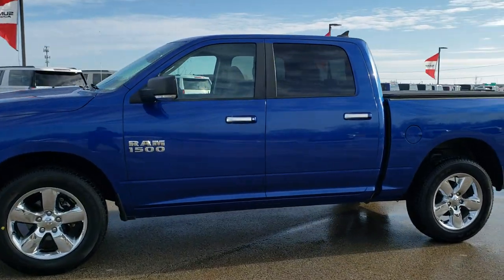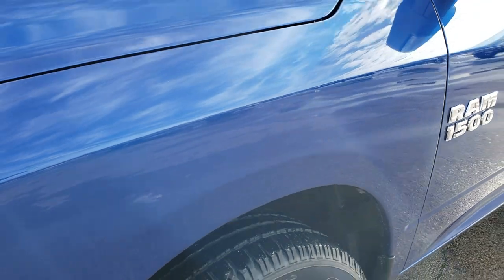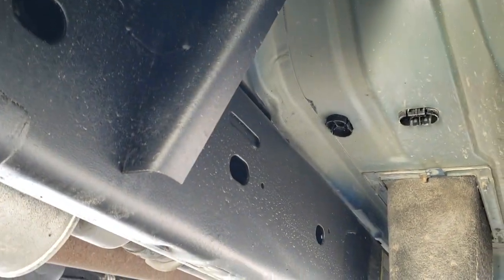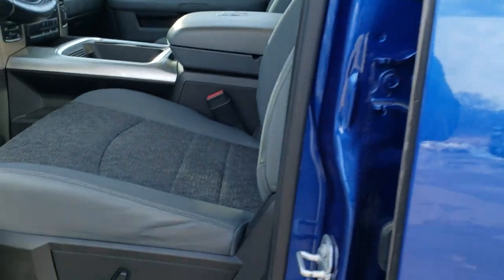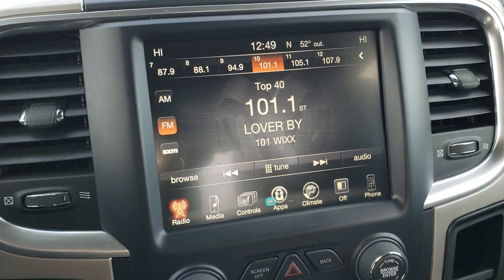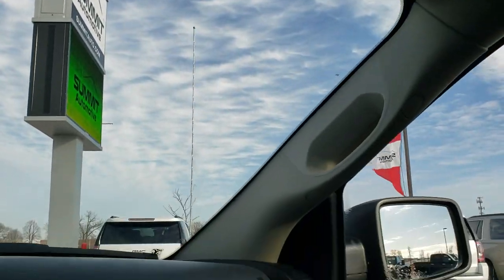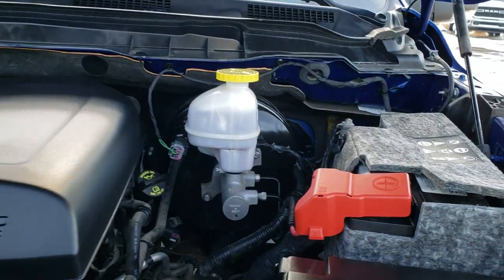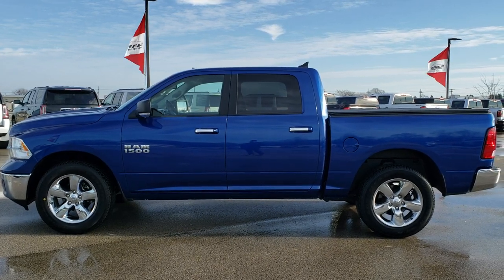2017 RAM 1500 CREW BIG HORN BLUE STREAK WALK AROUND REVIEW 9T345A SOLD!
This 2017 RAM 1500 CREW SHORT BIG HORN 4WD IN BLUE STREAK METALLIC is the vehicle we did walk around review of today.

Thank you for checking out this video of this 2017 RAM 1500 CREW SHORT BIG HORN 4WD IN BLUE STREAK METALLIC

STOCK: 9T345A
PRICE: $25,499
MILES: 31,124
MAKE: RAM
MODEL: 1500
VIN: 1C6RR7LG9HS698520
LOCATION: FOND DU LAC OSHKOSH WISCONSIN, 54937 TRUCKS ON 41

1 OWNER! CLEAN TITLE HISTORY! 3.6 Liter Pentastar DOHC V6 Engine with E85 FFV Capabilities, 305 Horsepower, Full Four Door Crew Cab, Short Box 5 Foot 7 Inch 5' 7" Shortbox, Big Horn Package, 8 Speed Automatic Transmission, 4x4 Push Button Four Wheel Drive 4WD, Power Driver's Seat, Dual Heated Seats, Non Smoker, Gray Cloth Seats, Bucket Seats, Soft Tonneau Cover, Full Towing Package with Receiver Trailer Hitch, Wiring and Transmission Cooler Tow Package, Heated Power Fold-in Power Mirrors with Built-in Directional Signals, Electronic Stability Control Traction Control ESC, Brand New Goodyear Wrangler SR-A P275/60 R20 Tires, 20 Inch Rims Premium Wheels, Factory Alloy Premium Rims with Chrome Covers, Four Wheel Disc Brakes, Spray-in Bedliner, Bedrail Covers, Fog Lights, LED Bed Lighting, Sonar with Front and Rear Bumper Sensors, Locking Tailgate, Chrome Trimmed Grill, AM / FM Radio Tuner, Sirius/XM Satellite Radio Capabilities Sirius / XM, Uconnect (R) 8.4 AM/FM System 8.4 Inch Touchscreen with AM/FM, 7-Inch Multi-View Display, 911 Assist System, U Connect Hands Free Bluetooth Hands-Free Phone System Blue Tooth, Auxiliary MP3 Jack Portable Audio Connection, USB Jack Portable Audio Connection, Keyless Entry with Factory Remote Start, Power Sliding Rear Window, Adjustable Height Seatbelts, Driver and Passenger Front Air Bags, L.A.T.C.H. Child Safety System, Side Curtain Air Bags SRS Safety Restraint System, Heated Steering Wheel Multi-Function Steering Wheel Controls, Homelink System with Three Programmable Buttons for Garage Doors, Lighting Systems & Security Systems, Compass, Outside Temperature Display and Mileage Display, Dual Multi-Zone Climate Control , Factory Floormats, Loadfloor Boot Tray, Storage Compartment Under Rear Seats, Air Conditioning AC, Cruise Control, Power Locks, Power Windows, Tilt Steering Wheel, Automatic Headlights Autolamp, 115V / 150W Auxiliary Power Outlet, 3 Year / 36,000 Mile Remaining Factory Bumper to Bumper Warranty, Whichever comes first, 5 Year / 60,000 Mile Remaining Powertrain Factory Warranty, Whichever comes first, Blue Streak Pearlcoat, ONE OWNER! CLEAN AUTOCHECK! Very very clean inside and out! This is one of the sharpest 2017 Ram 1500 crewcab shortbox 1/2 ton trucks on our lot! Make your move before this super clean 4wd is gone!

STOCK: 9T345A
PRICE: $25,499
MILES: 31,124
MAKE: RAM
MODEL: 1500
VIN: 1C6RR7LG9HS698520